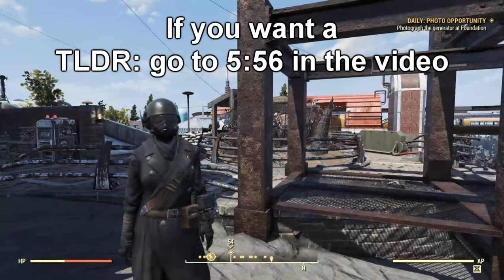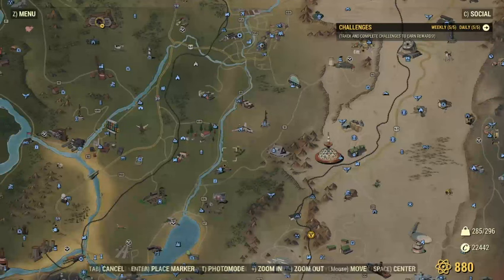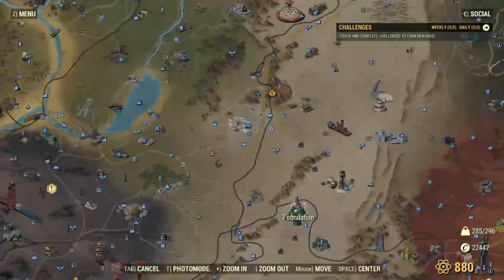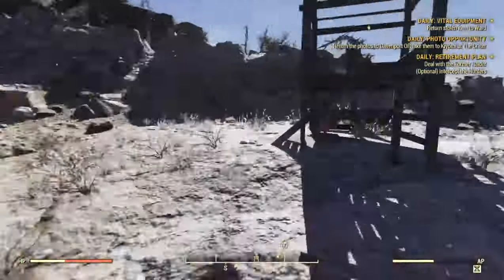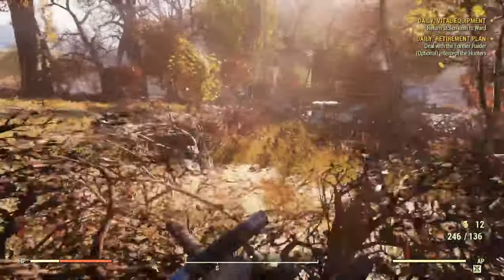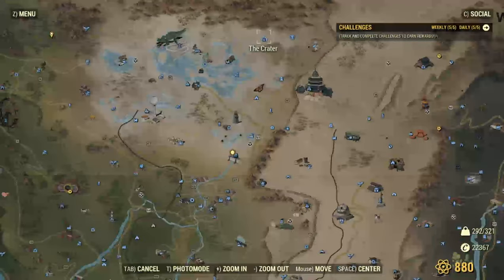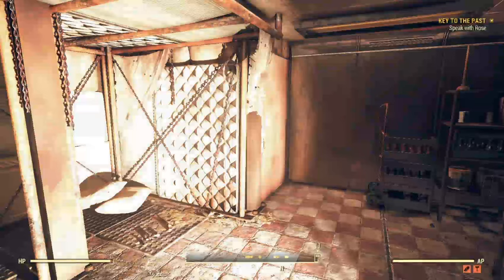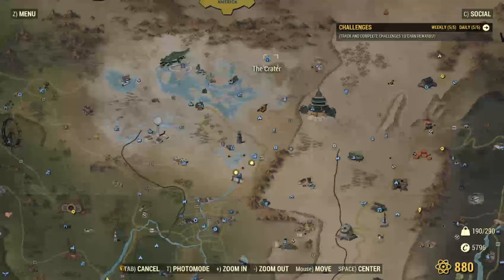How to farm Gold and Reputation efficiently! - Fallout76 Wastelanders guide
In today's guide, we are taking a more in depth look at the route you should take to minimize efforts and time, while doing a full run on your daily grind. Random luck is still a factor, but this method should get the necessary runs out of the way as quick as possible.